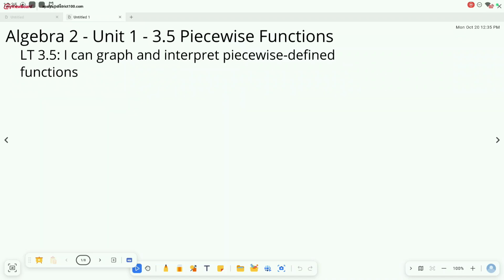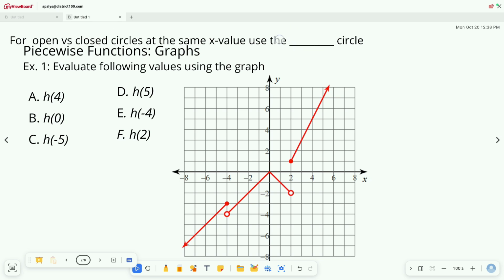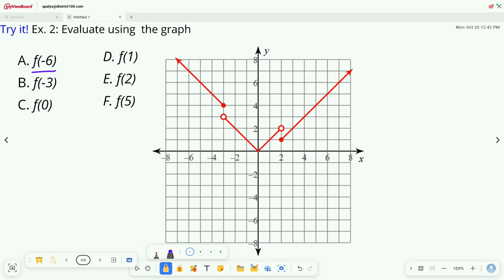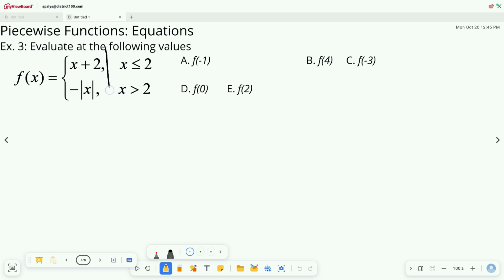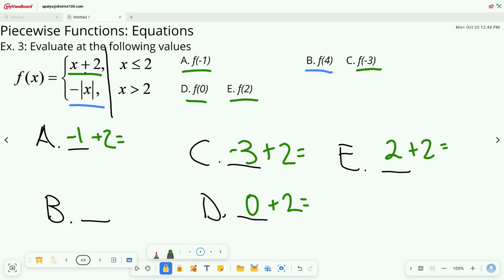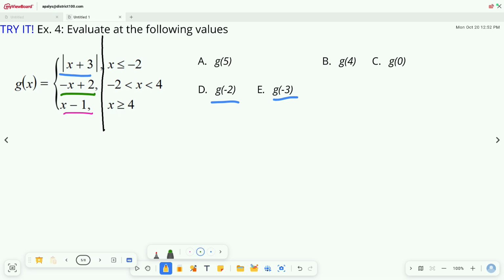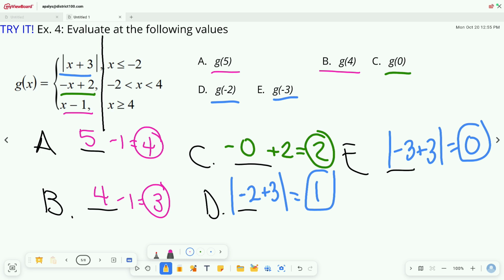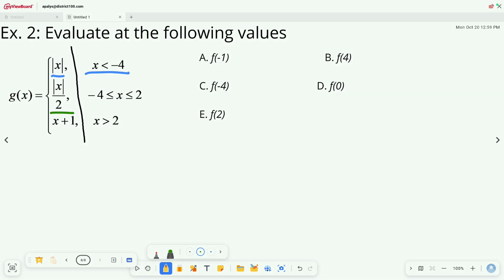3.5 Piecewise Functions